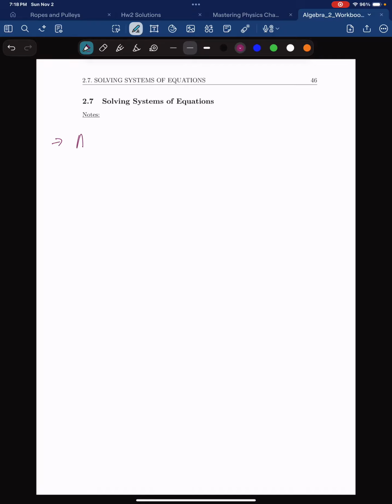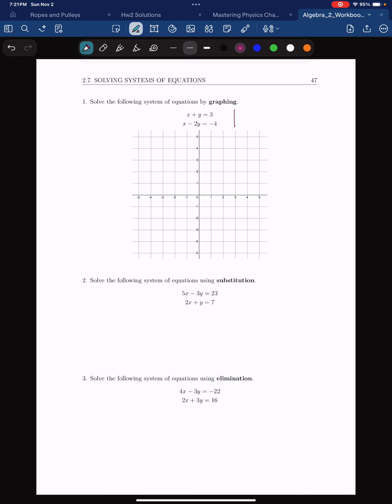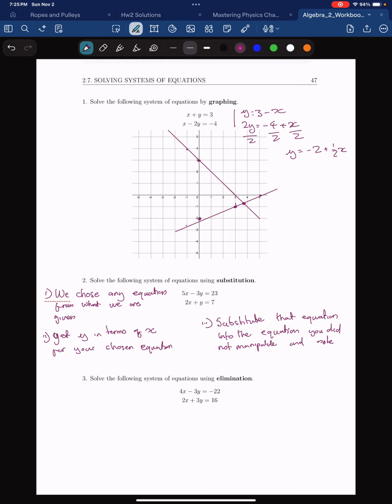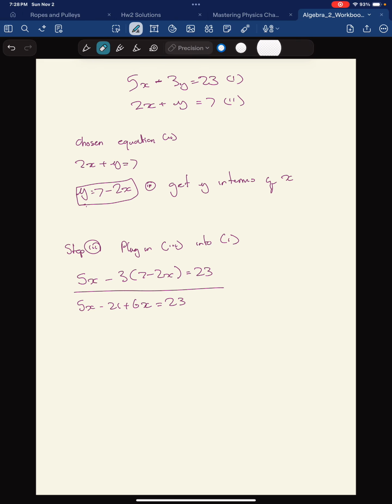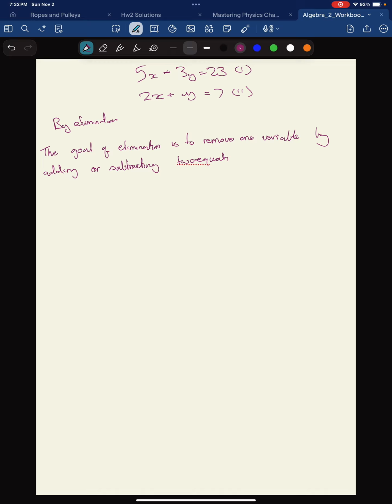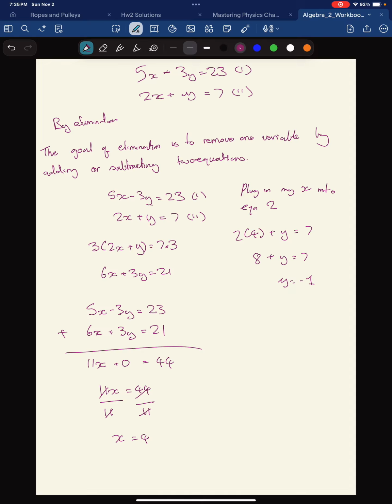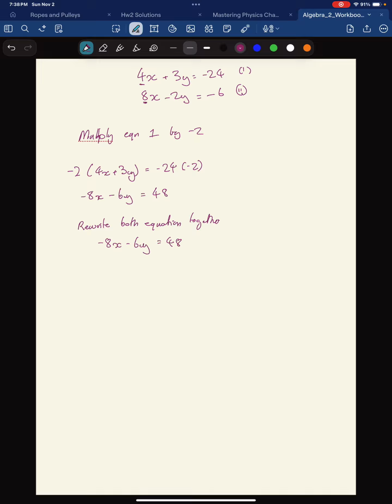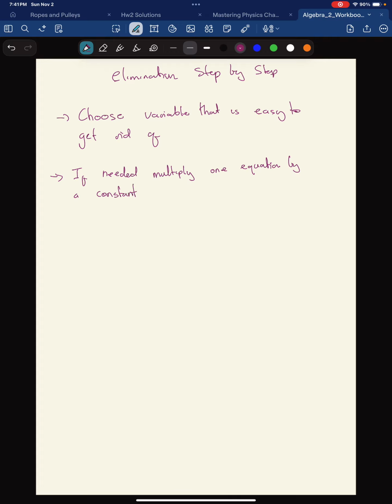System of equations, substitution and elimination.